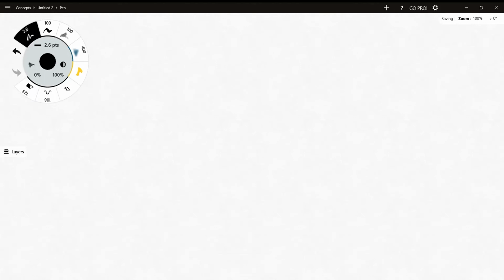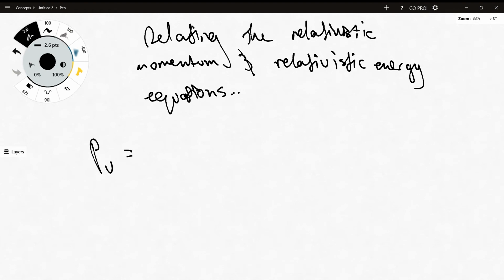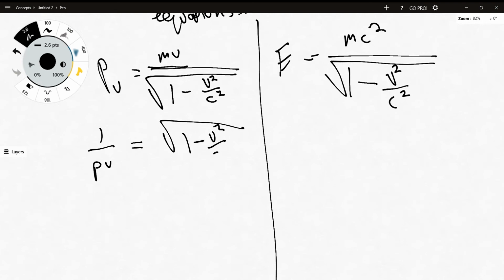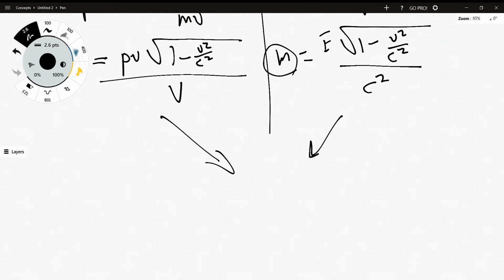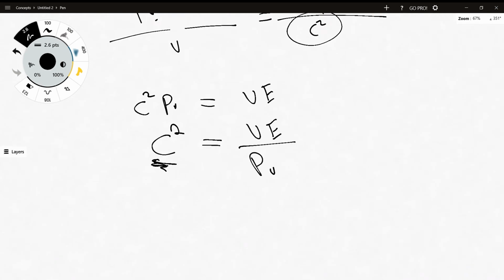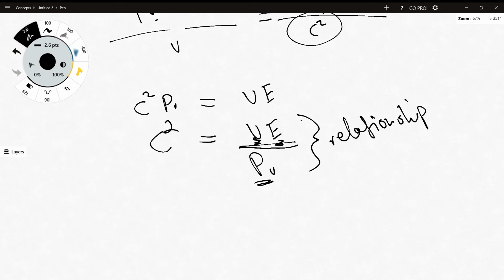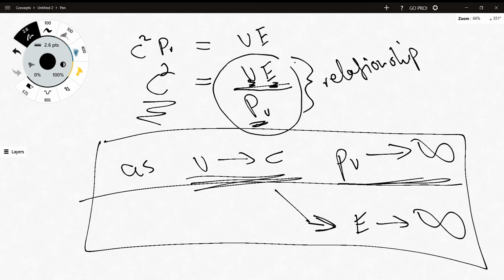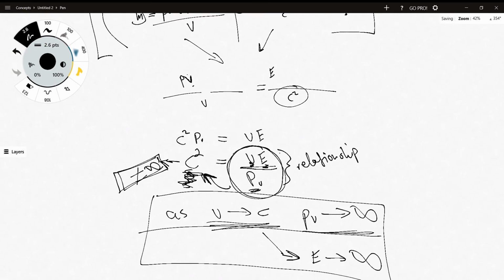Energy Momentum rearranging the equations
Mina rearranges the equations for relativistic momentum and energy in order to show the relationships between the variables present and the constancy of c².